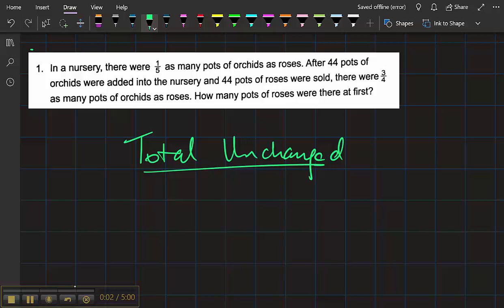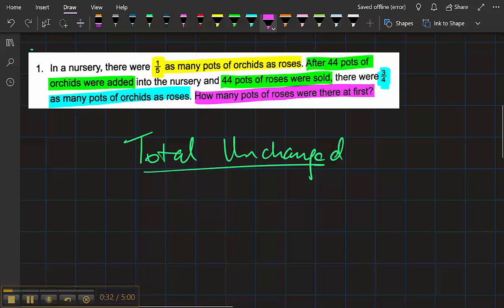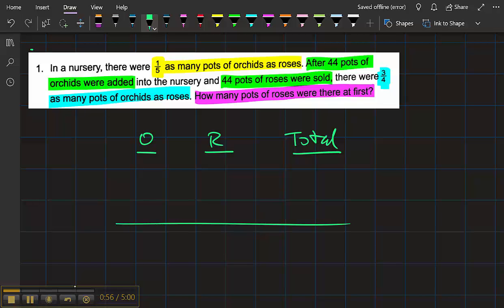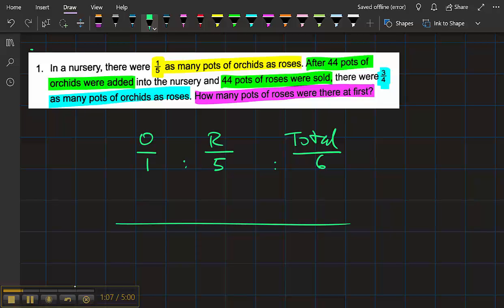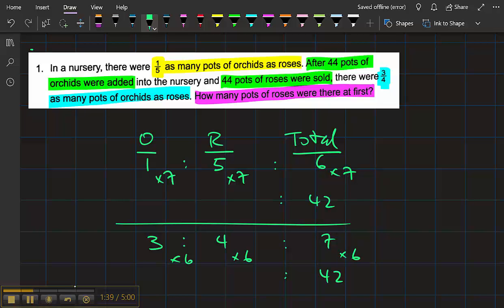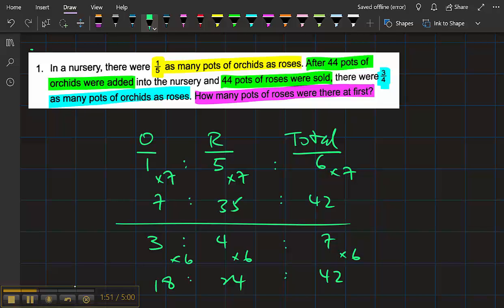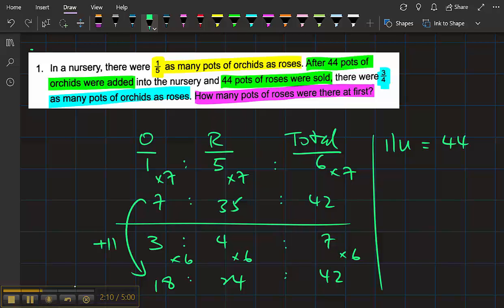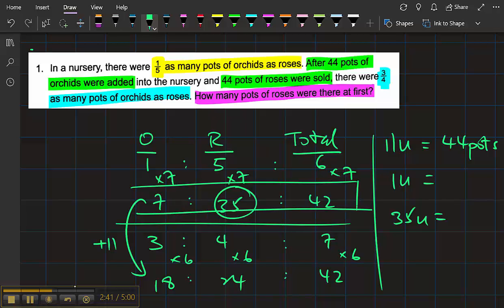Total Unchanged ver 2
This model/pattern is Total Unchanged. Here the Ratio Changed